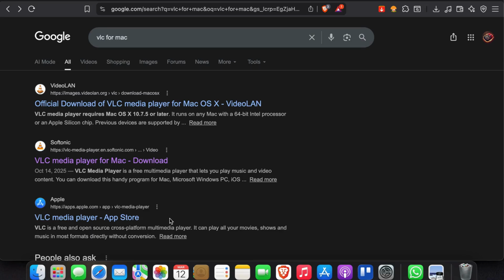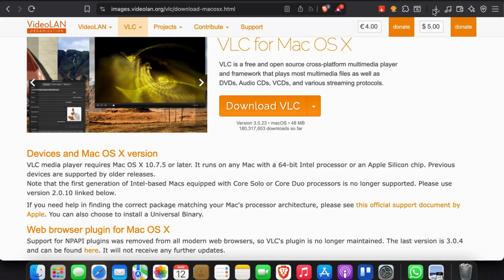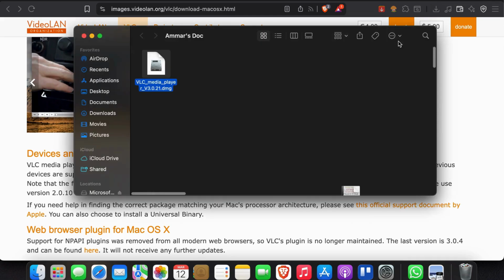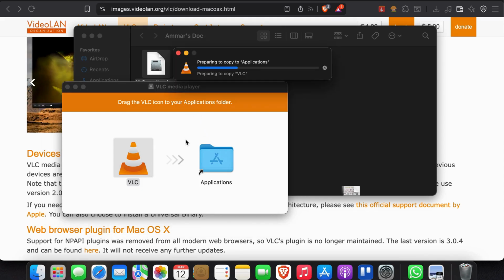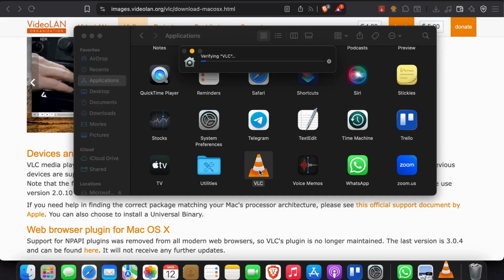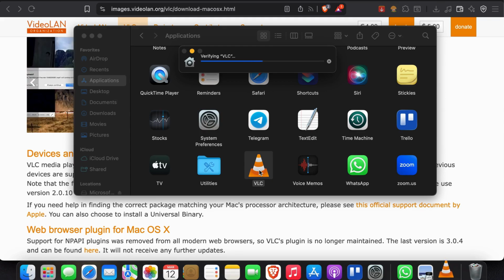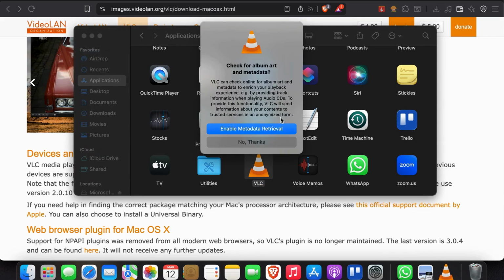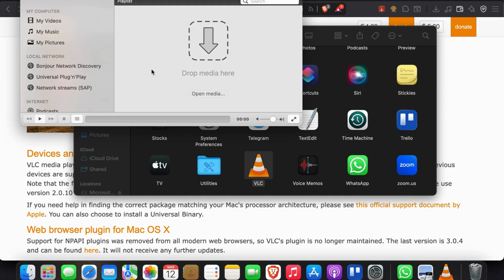How To Install VLC On Mac (Quick and Easy)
Hello guys and welcome back to the channel! This video guides you on "how to download vlc media player" for your Mac. We provide a "vlc tutorial" for installing this essential "vlc media player". Learn how to get the "vlc player" up and running quickly with this "tech tutorial". 😉